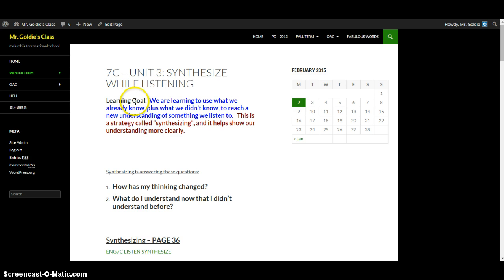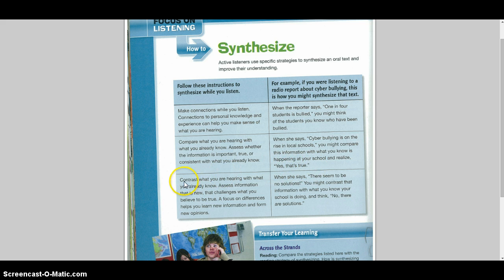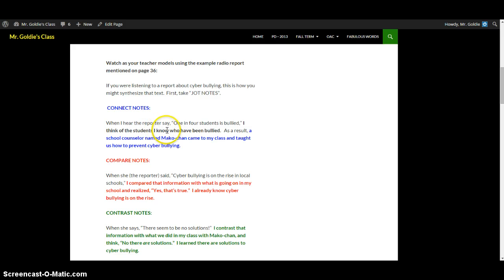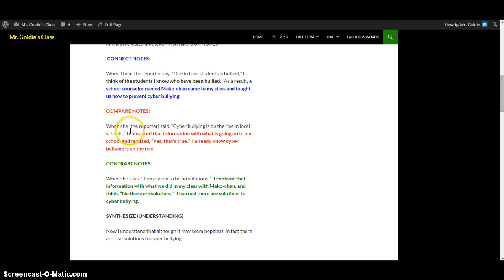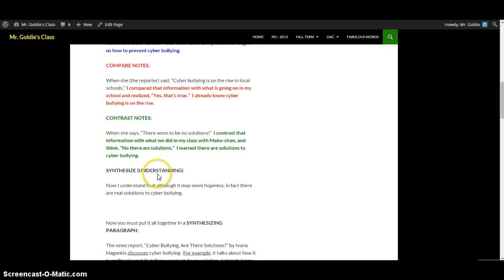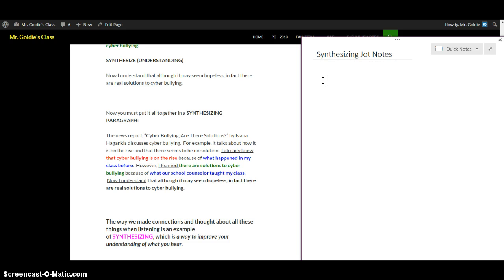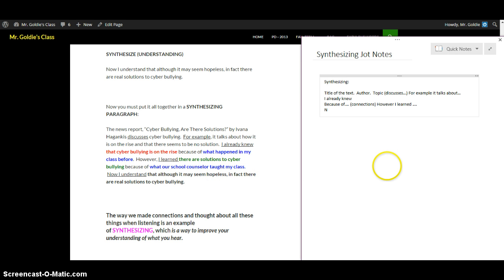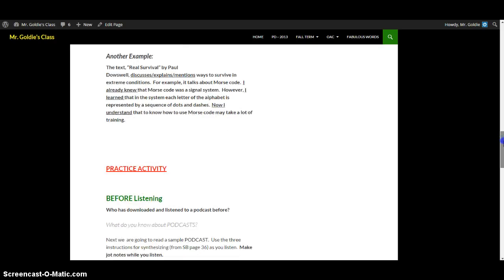ENG7c Synthesizing Lesson